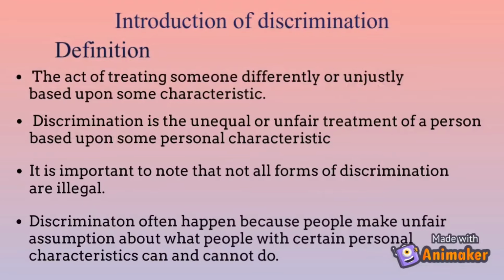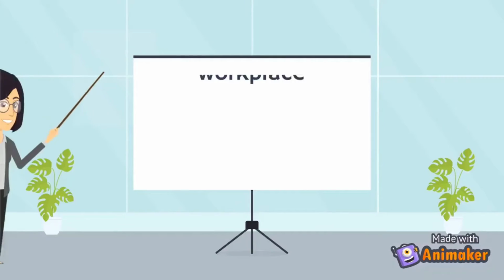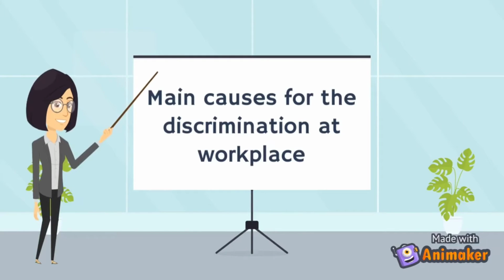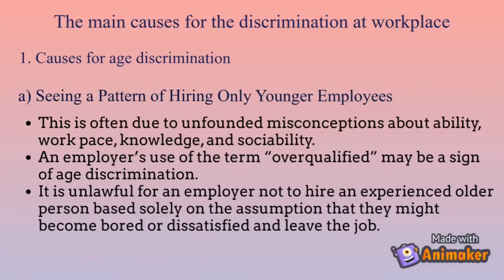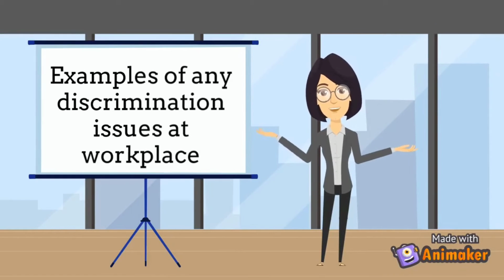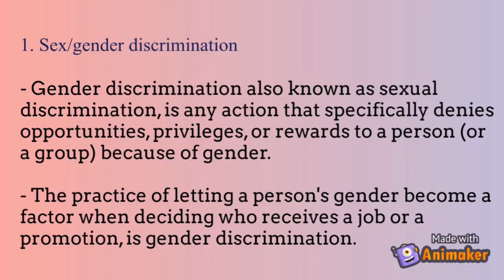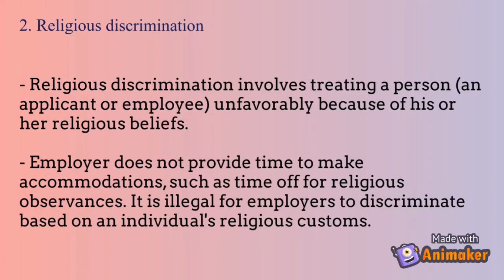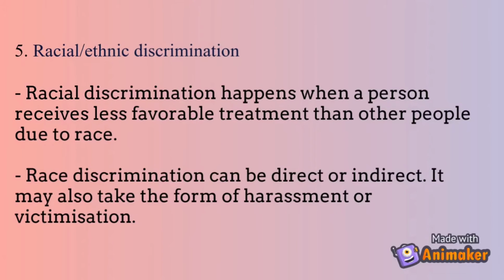December 18, 2020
descriminition